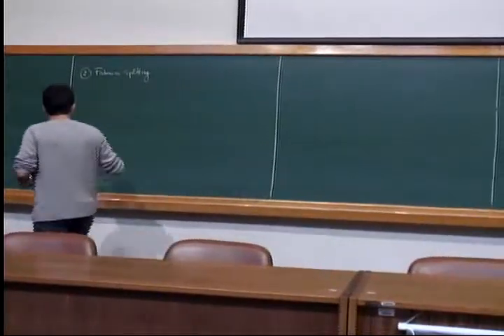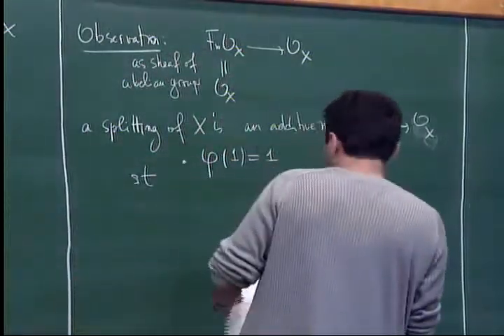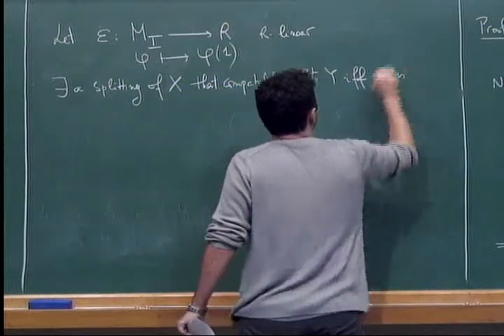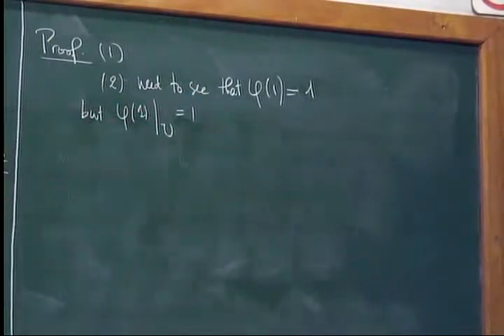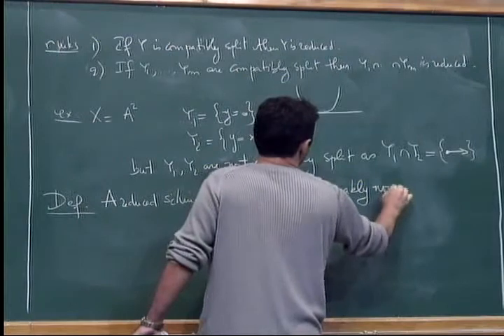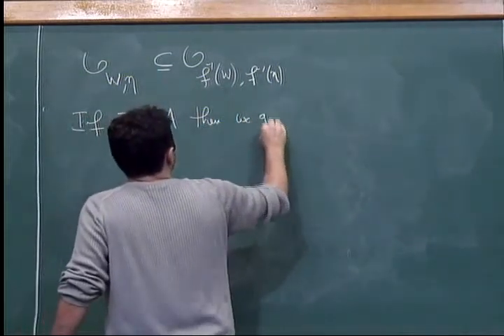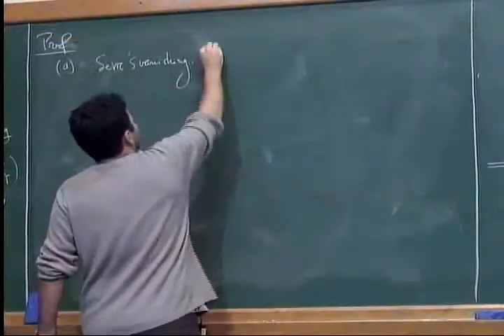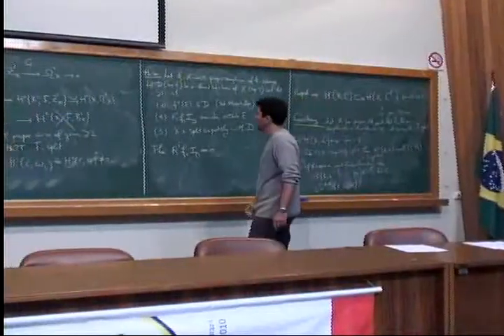Brazil-France School and Workshop on Algebraic Geometry - Mini-course - Stéphane Druel - Class 02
Speaker:  Stéphane Druel (Grenoble) - Frobenius splitting - Class 02

In [2], Mehta and Ramanathan introduce the notion of a Frobenius split variety and
compatibly split subvarieties for algebraic varieties in positive characteristic. Even though
most of the projective varieties are not Frobenius split, those which are have remarkable
geometric and cohomological properties.
We will first study general properties of (Frobenius) split schemes, give examples and
establish geometric criteria for the existence of a spliting. We will then prove that flag
varieties are split compatibly splitting all the Schubert subvarieties and derive some
consequences on the cohomology of Schubert varieties and on their singularities.

References:
[1] M. Brion and S. Kumar: "Frobenius Splitting. Methods in Geometry and Representation
Theory". Progress in Mathematics 231. Birkhäuser.
[2] V. B. Metha and A. Ramanathan: "Frobenius splitting and cohomology vanishing for
Schubert varieties", Ann. of Math. 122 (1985), 27- 40.

Nivaldo Medeiros (UFF, Brazil)
Marco Pacini (UFF, Brazil)
Emmanuel Peyre (UJF, Grenoble, France)
Bertrand Rémy (UCBL, Lyon, France)